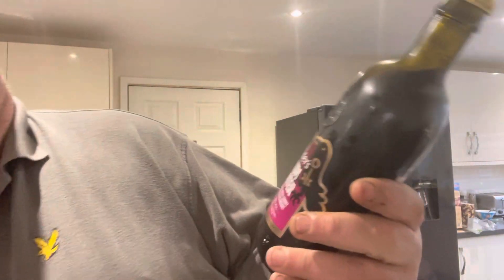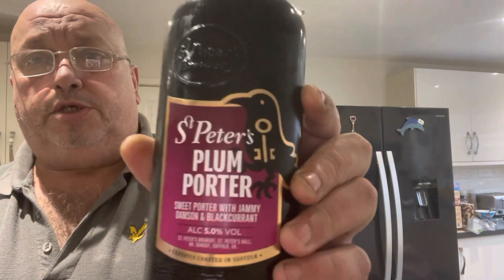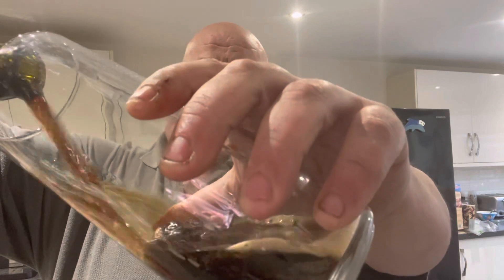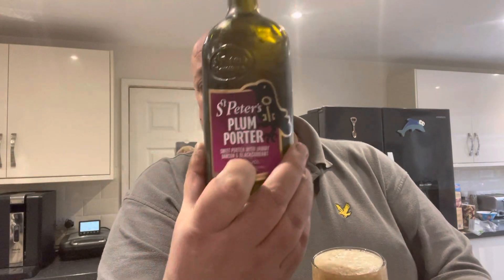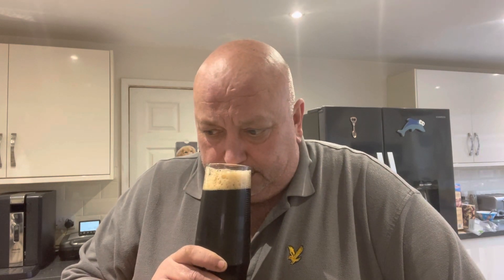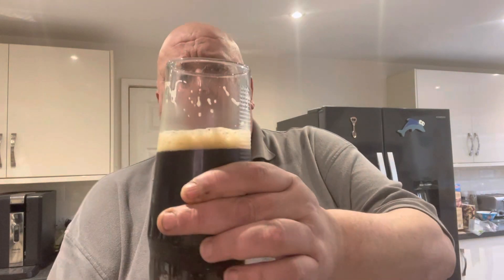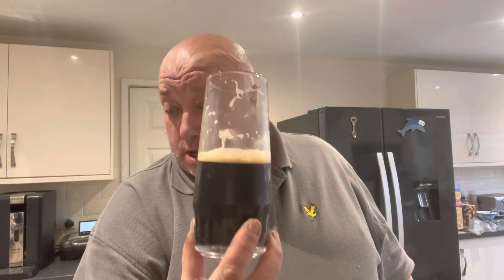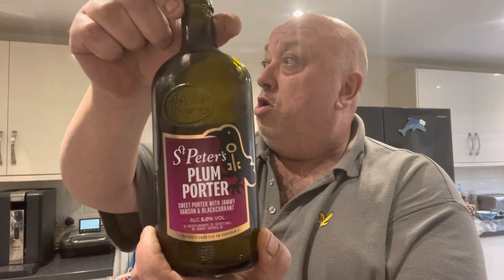St Peter’s Plum Porter ABV 5%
Lovely rich and dark, damson jam, blackcurrant notes, well worth a try, 9.5/10 available at Asda £1.90 500ml